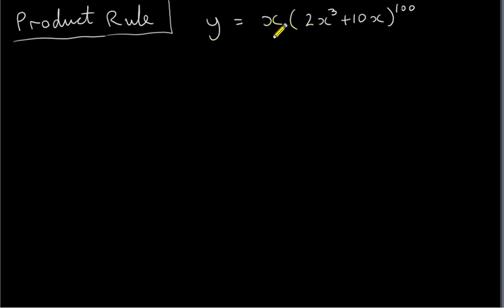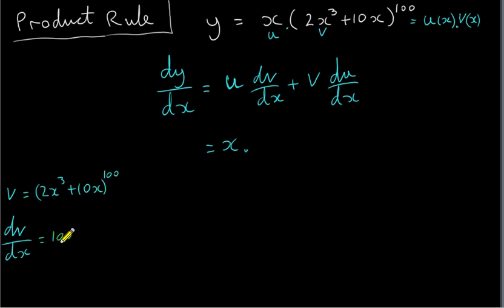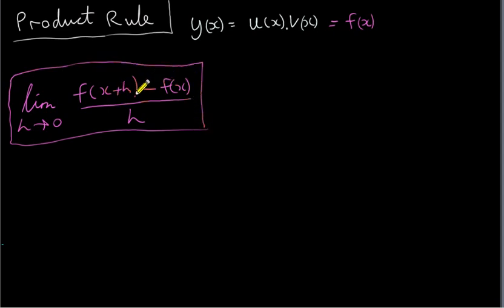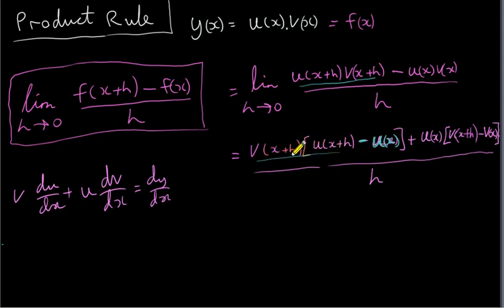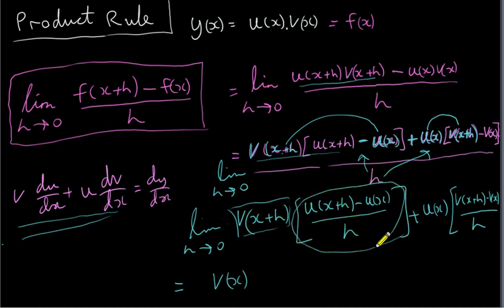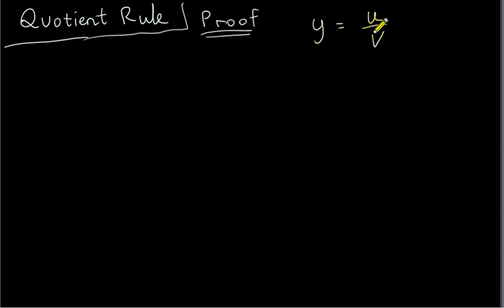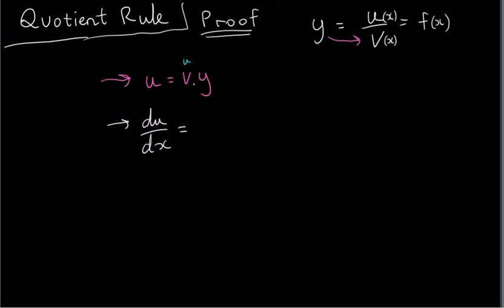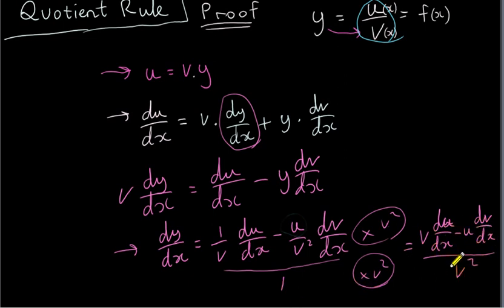Product and Quotient Rules for Differentiation